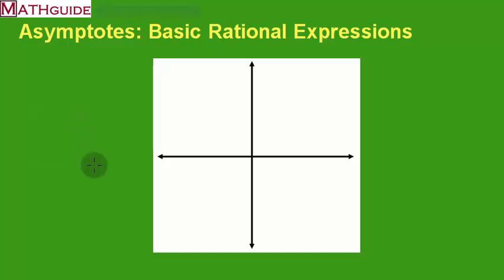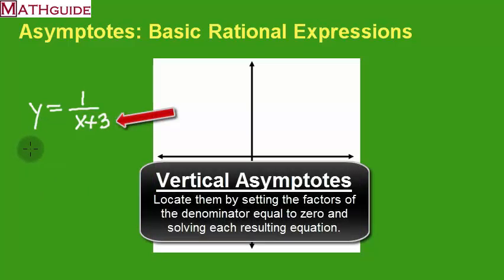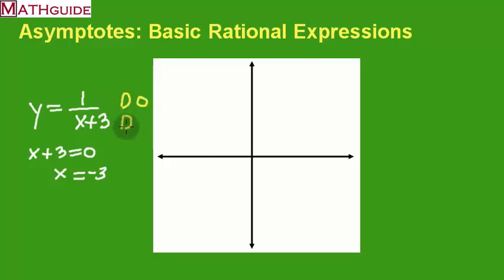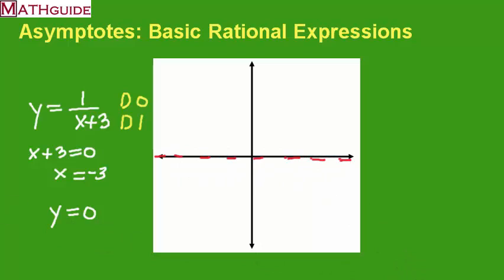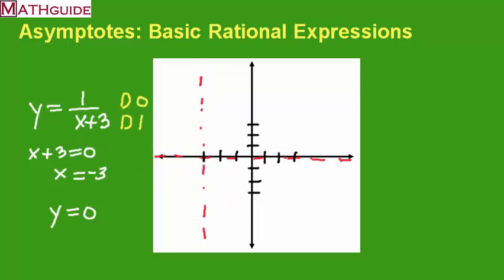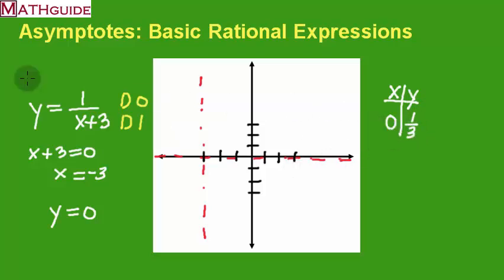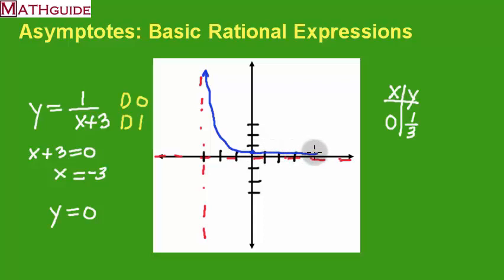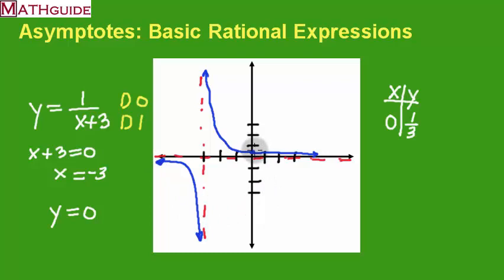Graphing Rational Expressions: Basic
This MATHguide video will demonstrate how to graph a basic rational expression by first locating its vertical and horizontal asymptotes, which act as a graphing aid.